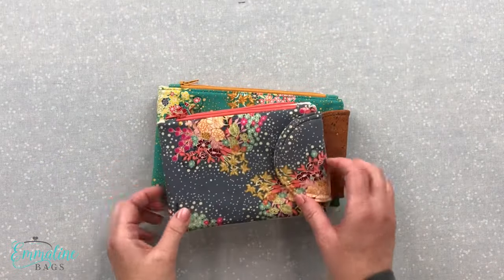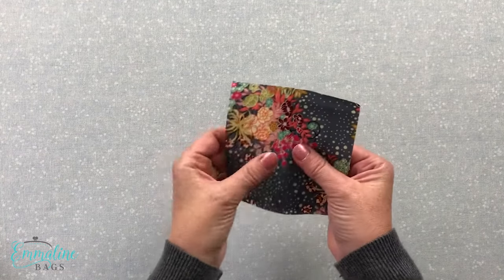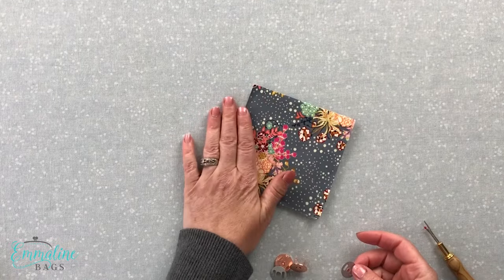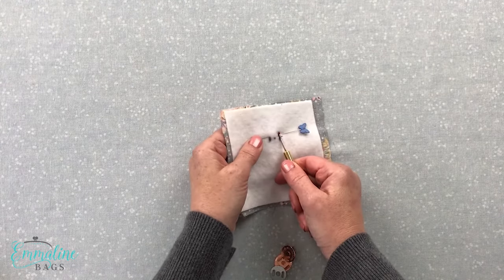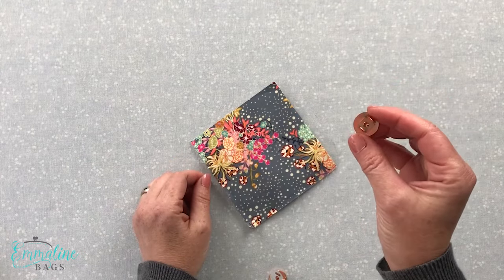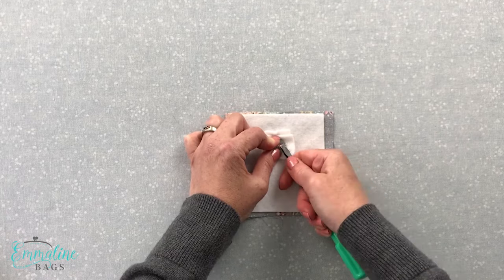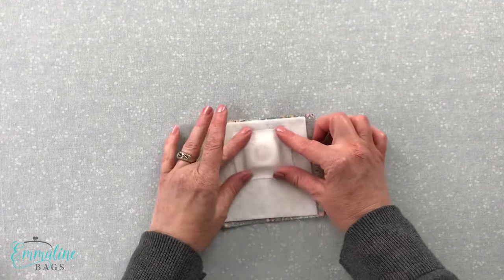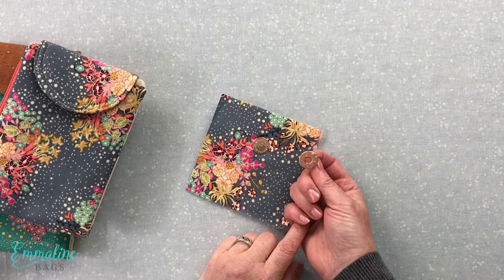How To • Install Magnetic Snaps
Learn how to easily install magnetic snap closures in your handmade bags, wallets & totes. Step by step instructions by Janelle MacKay of emmalinebags.com, your supplier of bag making supplies.  DETAILS BELOW ↓

Easy to install, no special tools required.  These slim magnetic snaps are perfect for WALLETS, small bags, inside pockets, etc. So cute!